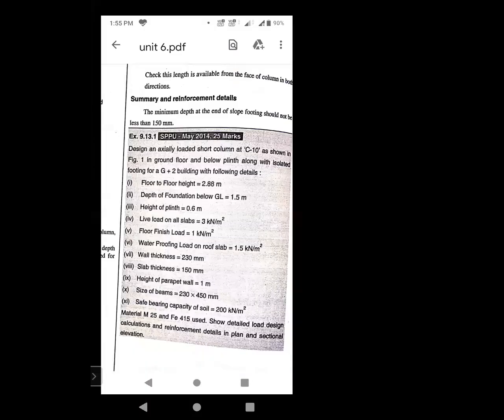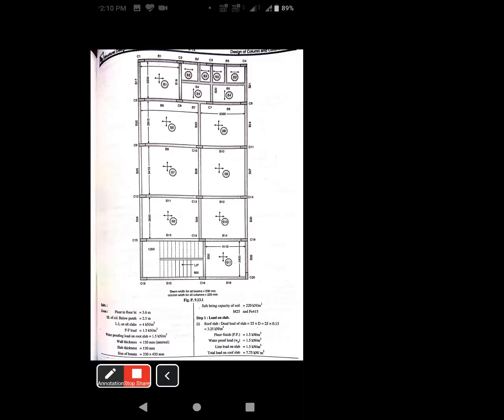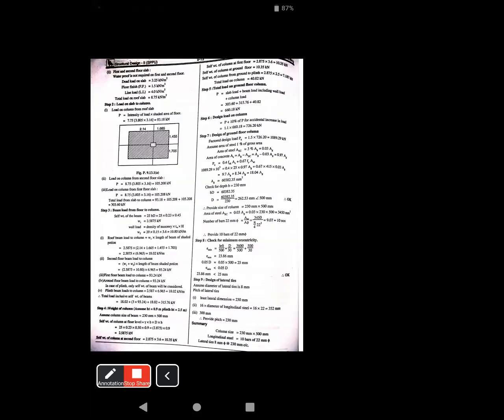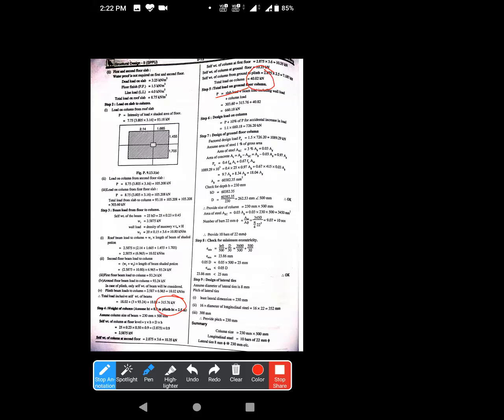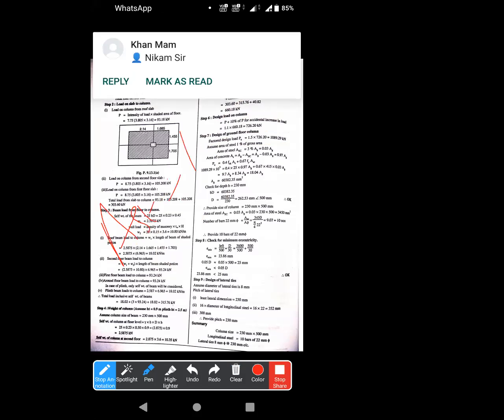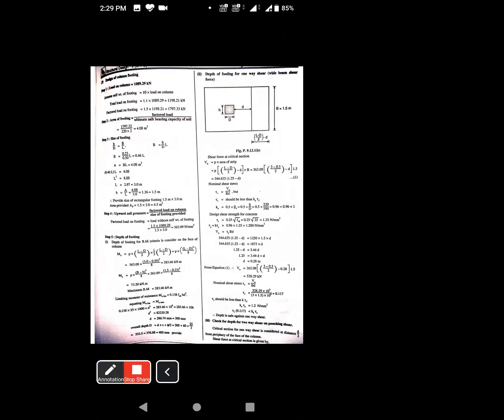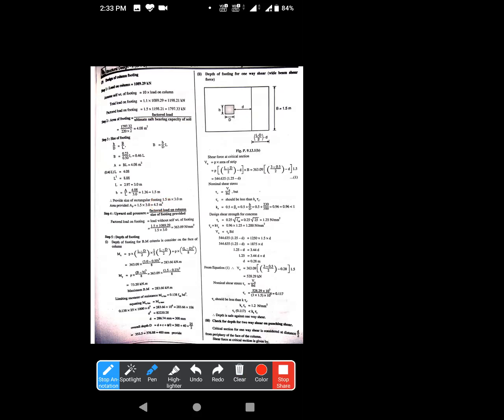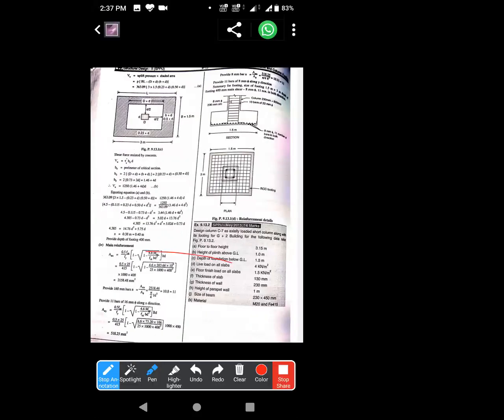Structural Design -2 (1May2020)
Structural design -2 lecture on unit -6 about the design of footing with the example